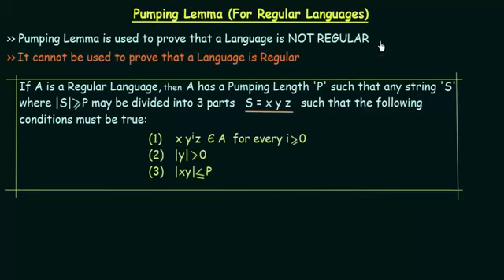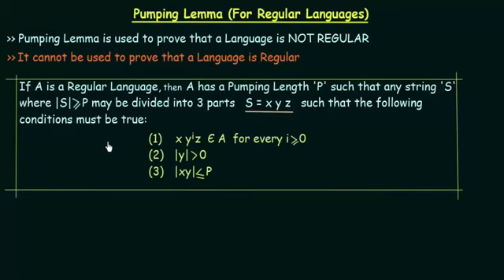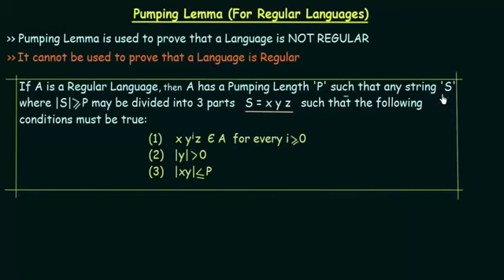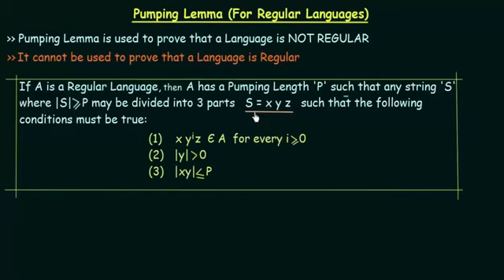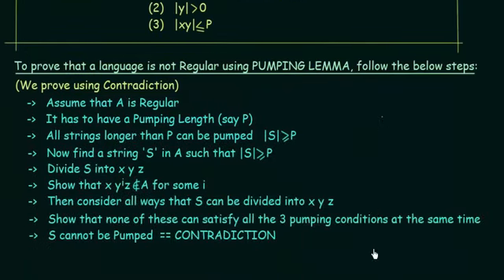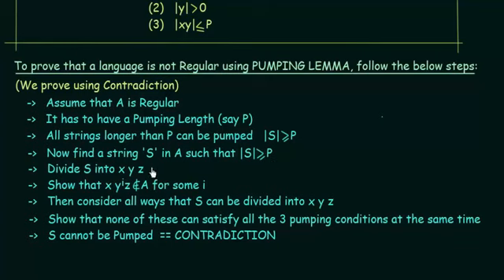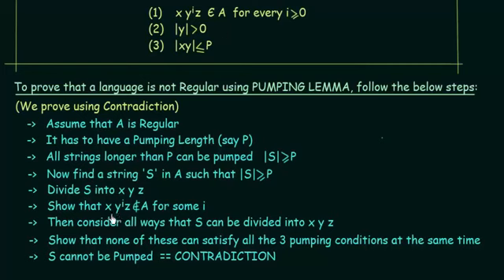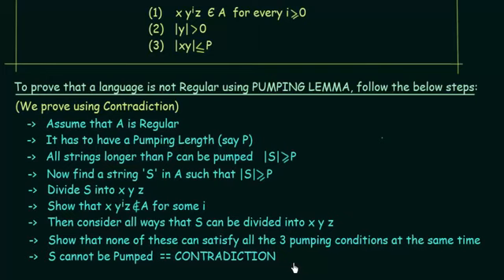60Pumping Lemma For Regular Languages dikEDuepOtI